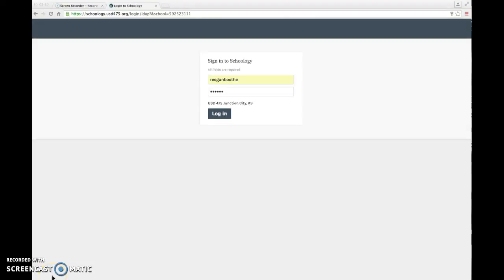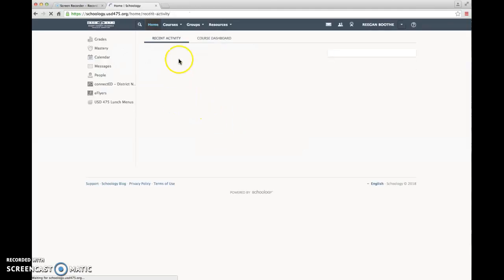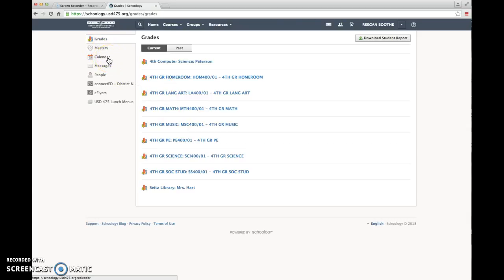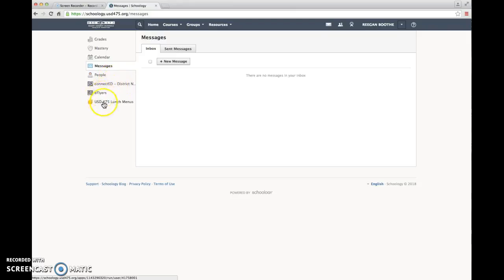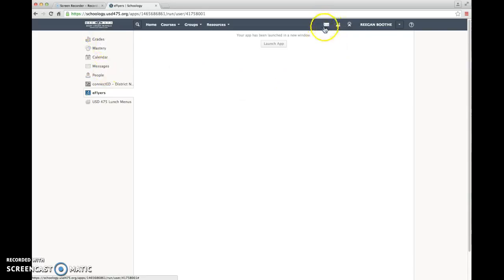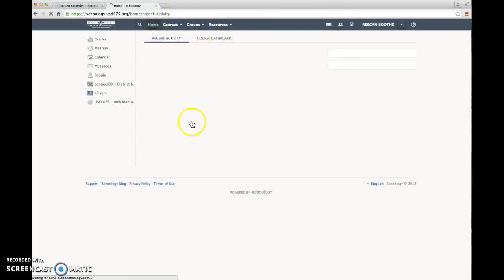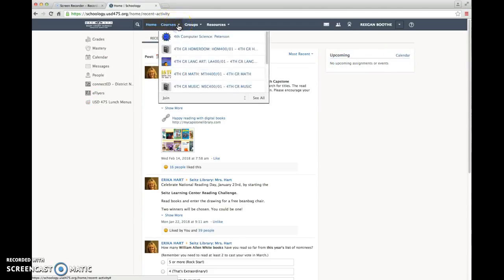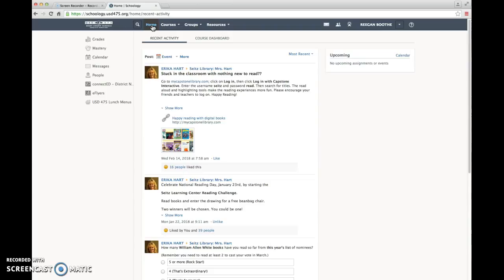How-to Navigate through Schoology